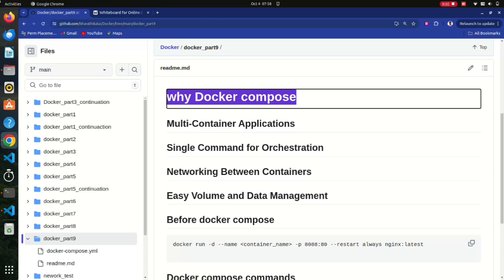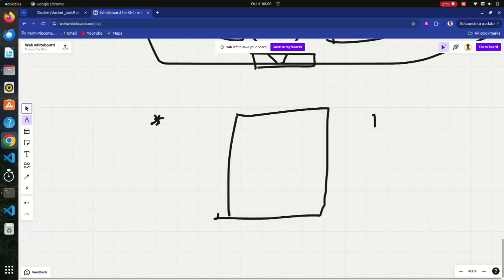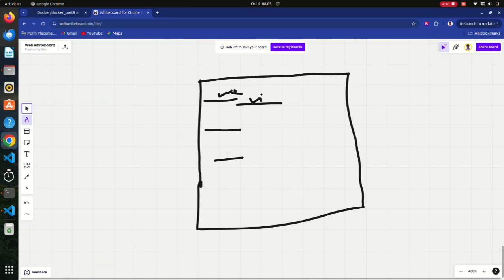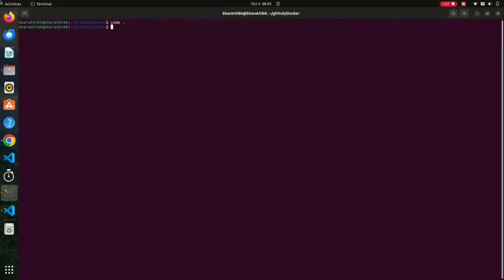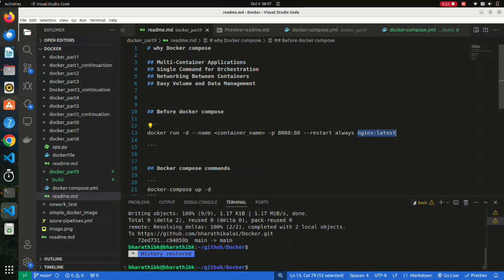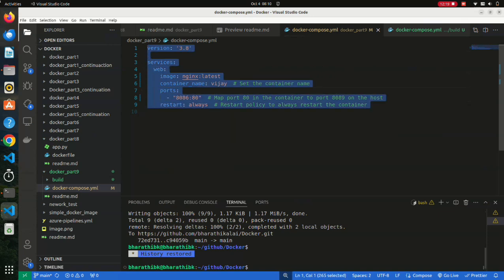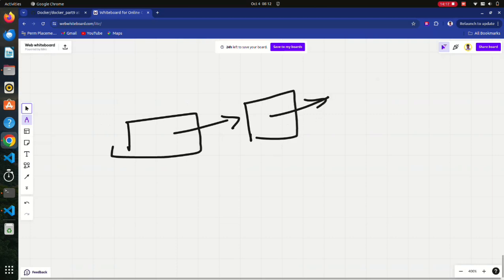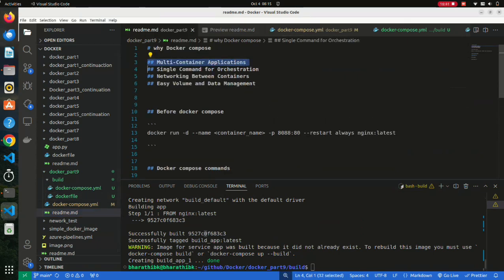docker compose for beginners | simple explain about docker compose | docker series part 9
In this video I have explained about docker compose.